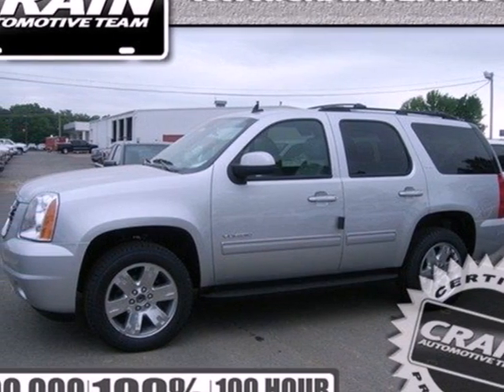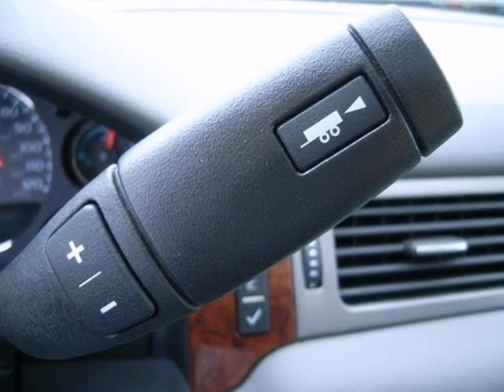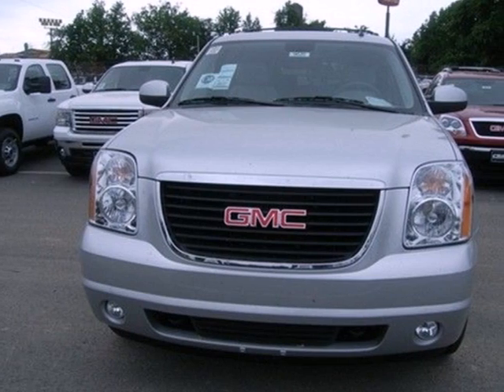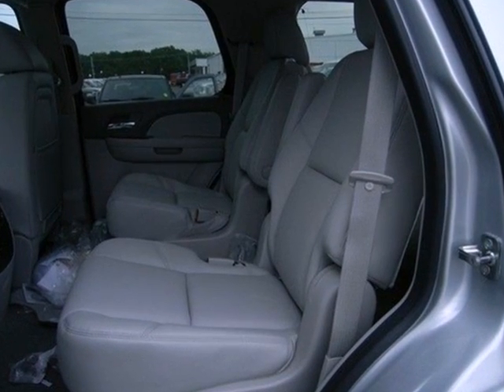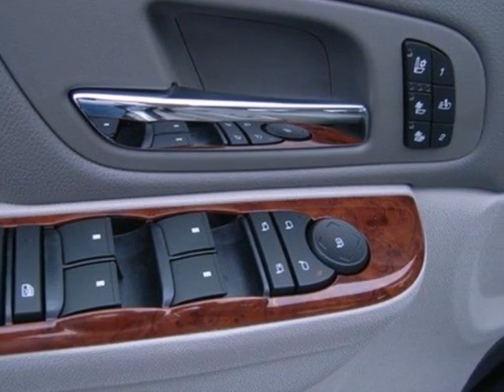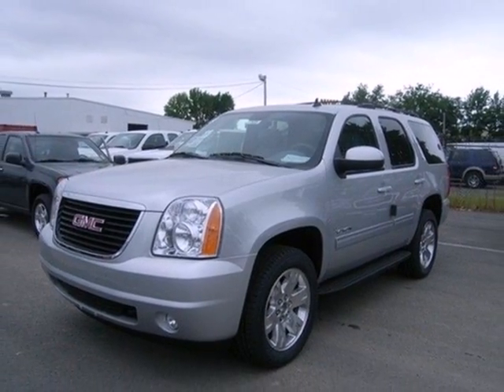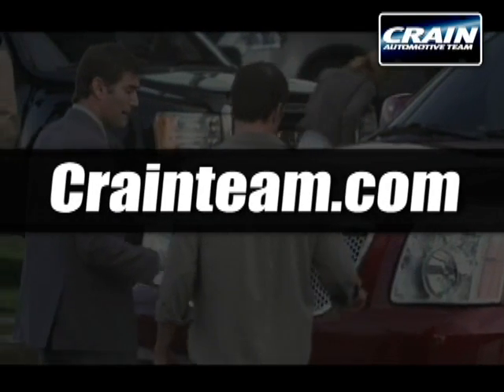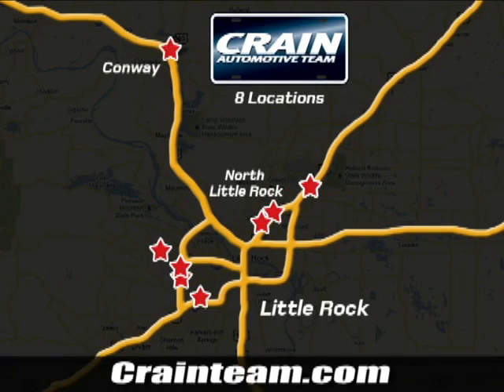2012 GMC Yukon Conway Little Rock, AR 2GT9620 - SOLD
Year: 2012
Make: GMC
Model: Yukon
Trim: SLT
Engine: Gas/Ethanol V8
Transmission: Automatic
Color: Quicksilver Metallic
Interior: Light Titanium
Stock #: 2GT9620
a onclick="cancelEvent(event);ceP(this);" href="javascript:;"Get Internet Price/acentera href=" src= width=155 height=42 border=0/a/center

Address:
1003 North Museum Road